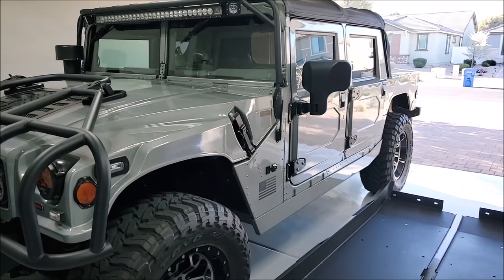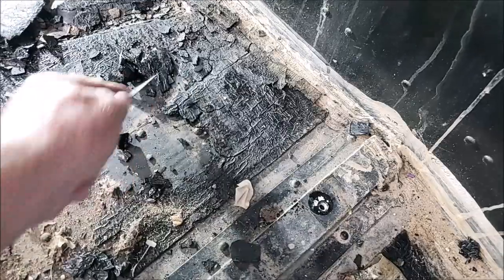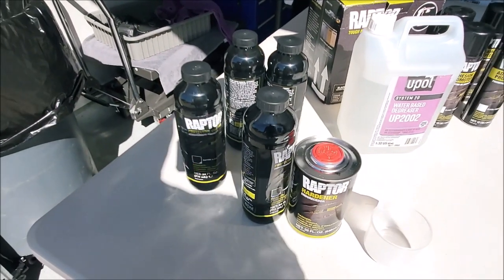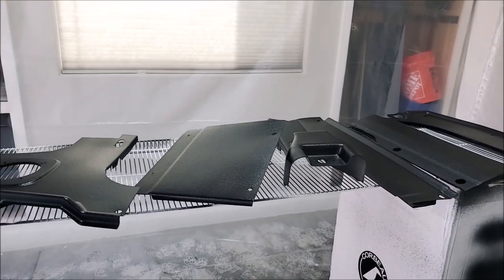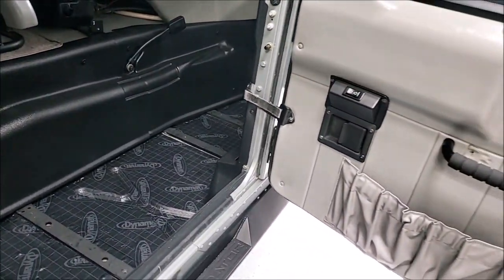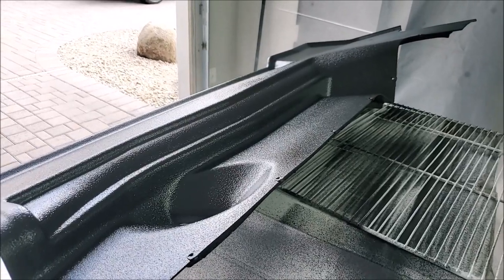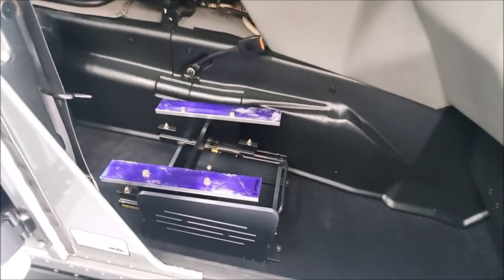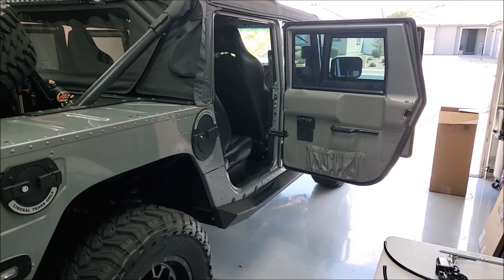Hummer H1 Predator Side Steps And Interior Makeover